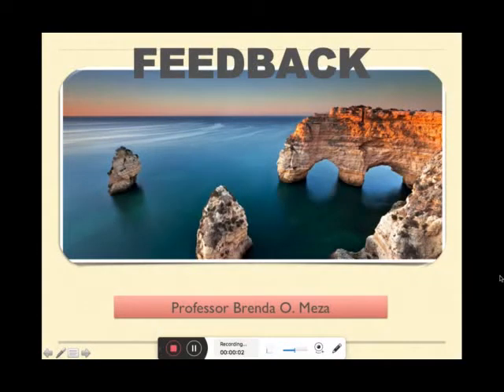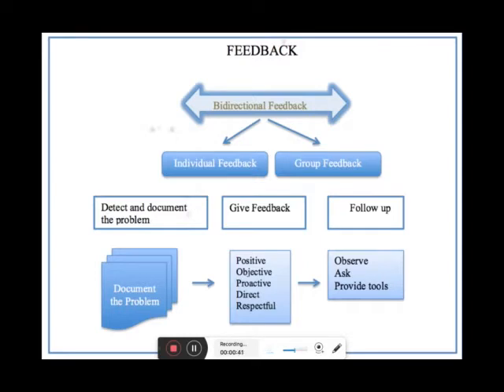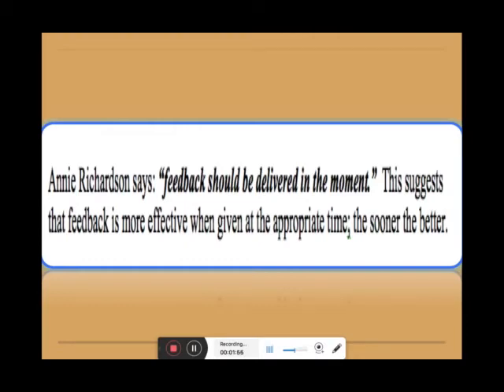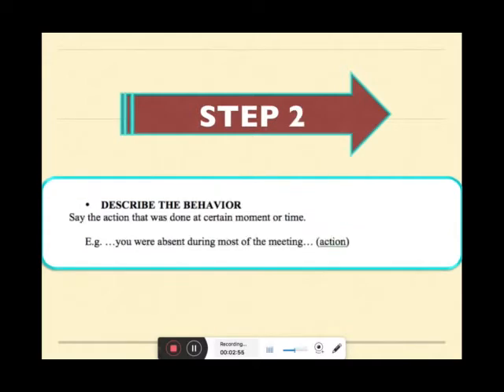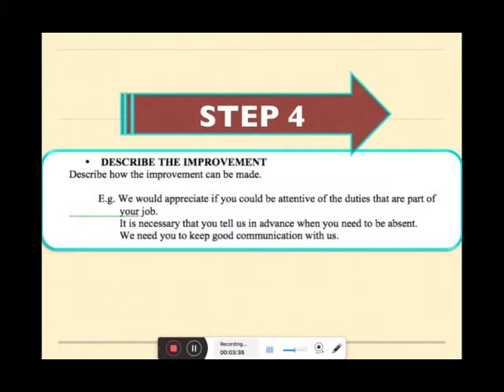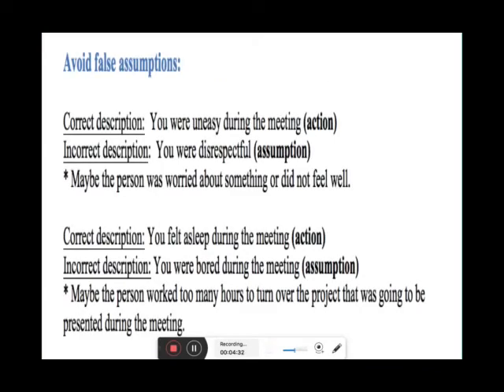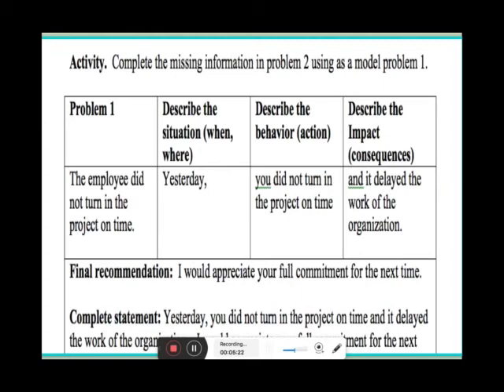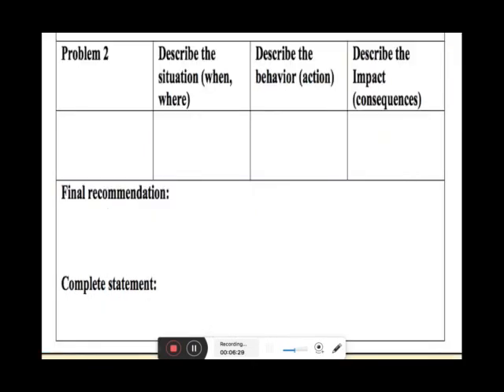Feedback video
Feedback